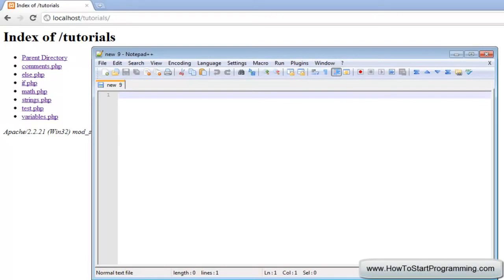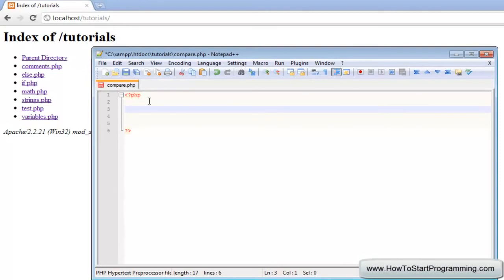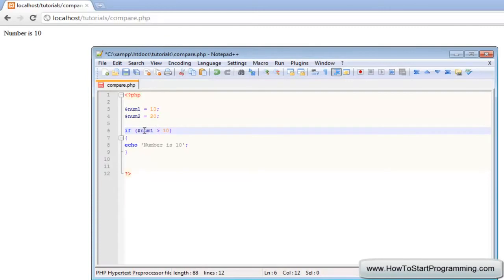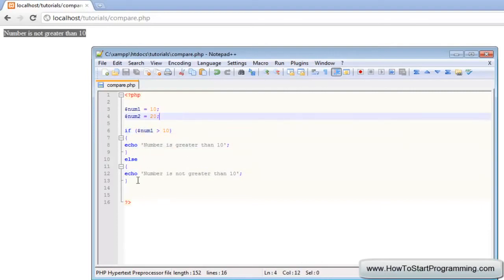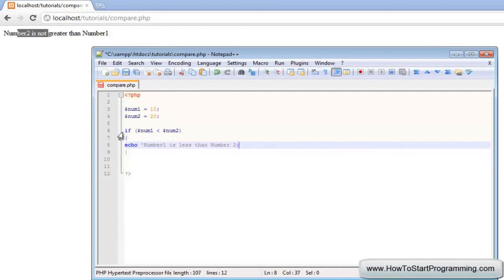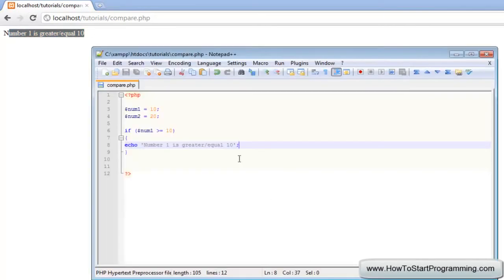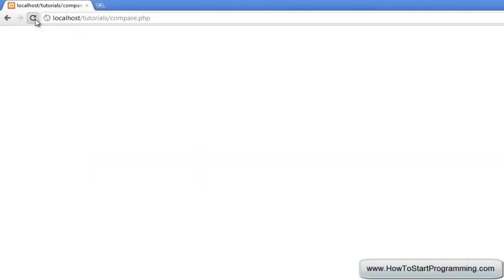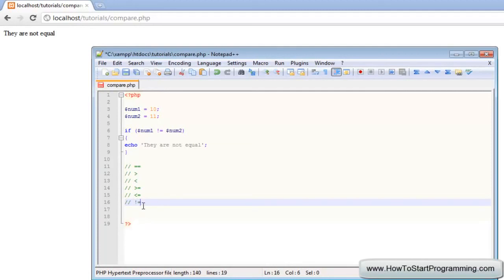PHP Tutorial 11 Comparison Operators